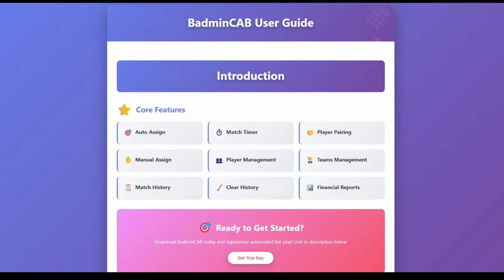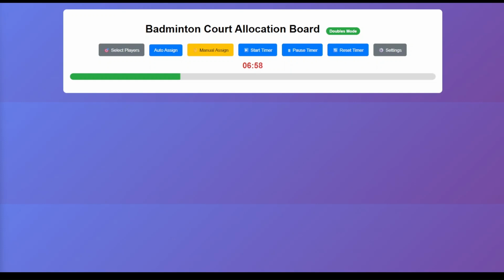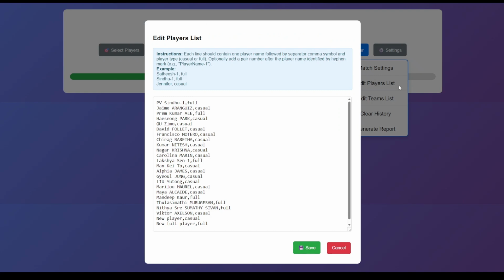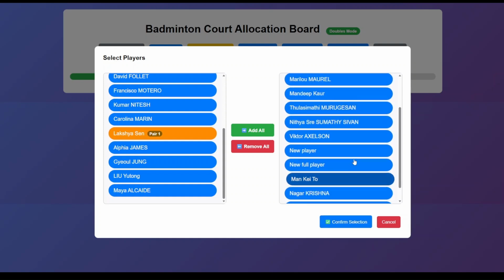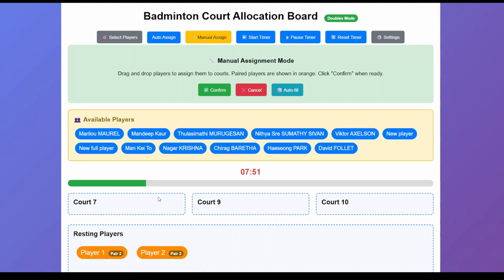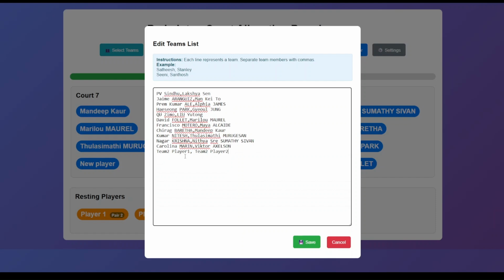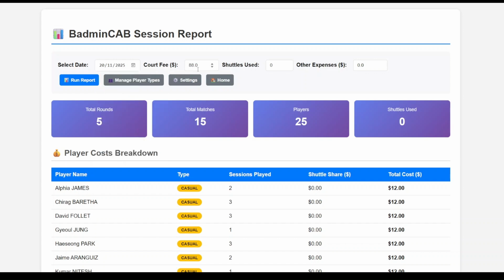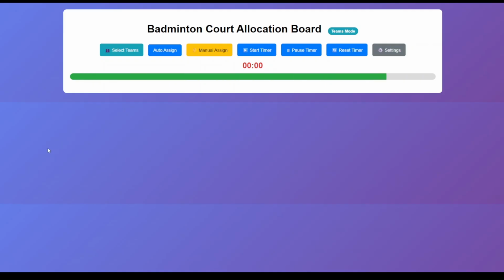BadminCAB version 25 User Guide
BadminCAB version 25 from BadminSoft
Complete solution for Badminton Court Allocation Board - a blessing to all small and medium sized badminton clubs.
Features of BadminCAB Version 25
Doubles, Teams Game Modes
Match Timer functions
Auto and Manual Assign options
Match history and clear history options
Settings, Players, Teams selection are persistent
Report functions

We save all the costs on domain names, websites and fancy marketing to keep the software license most economical in the market!

Happy Games! Happy Clubs!